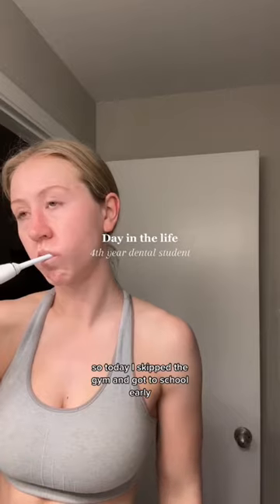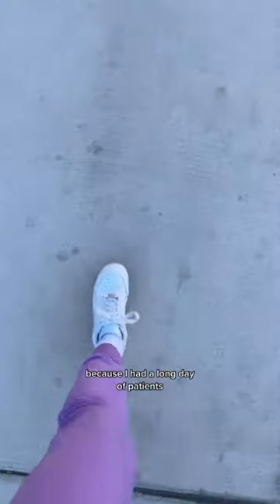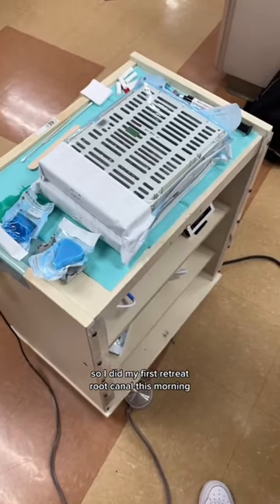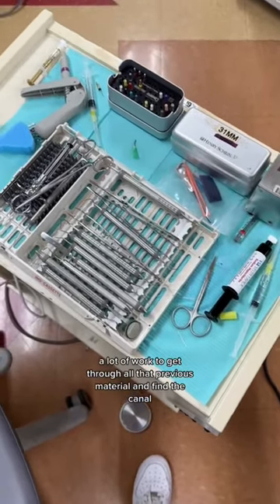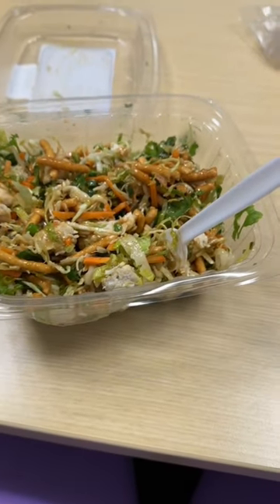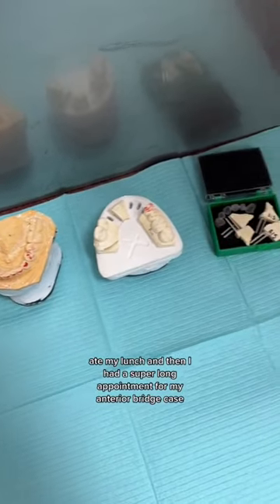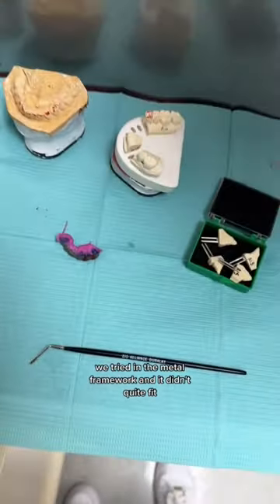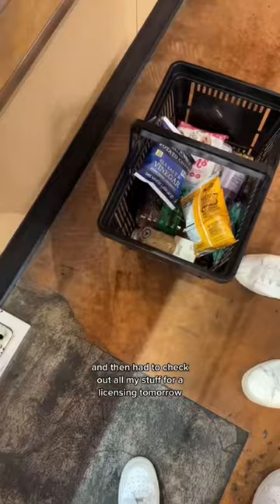Dental school vlog: root canal retreat and bridge!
Outfit details:
scrubs: figs high waisted zamora joggers, catarina top
jacket: ptula sherpa lined zip up
shoes: nike air force 1